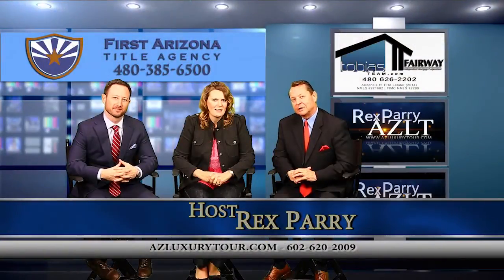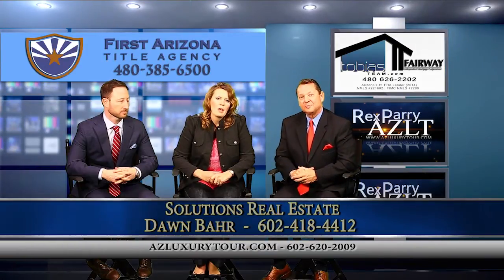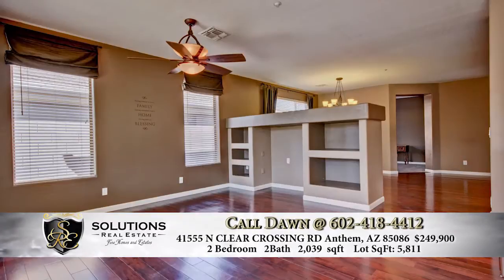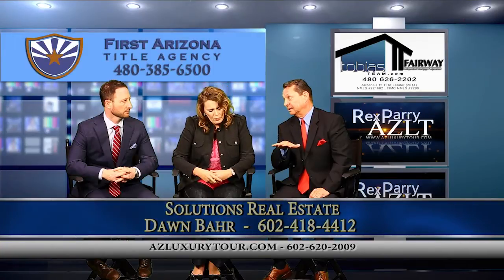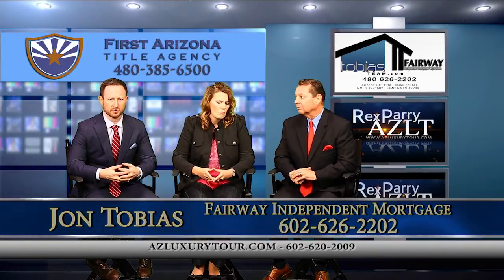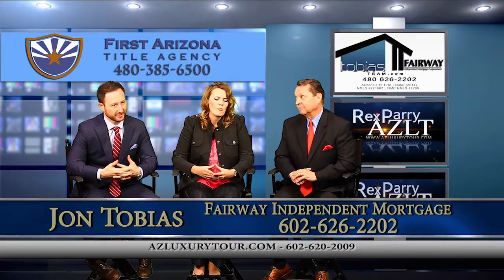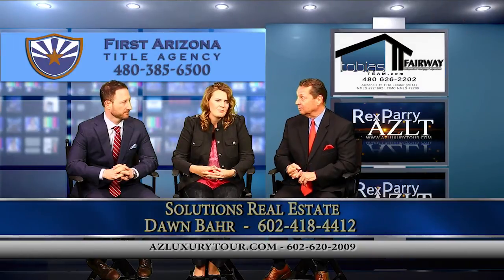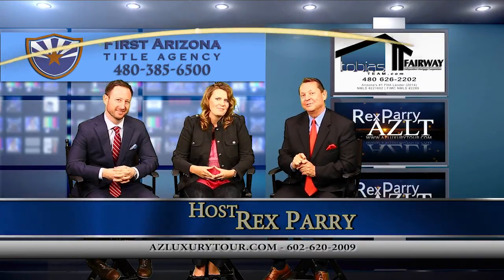AZLT S1 E19 Dawn B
Dawn Bahr